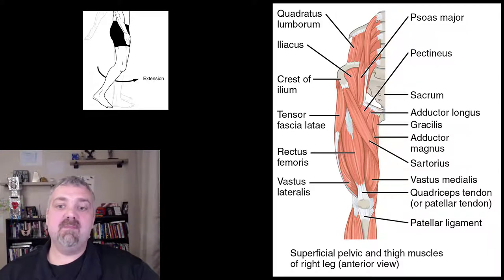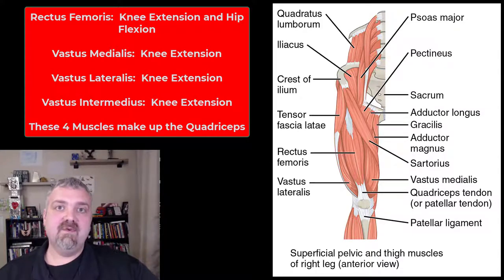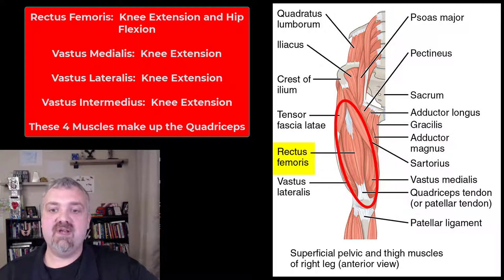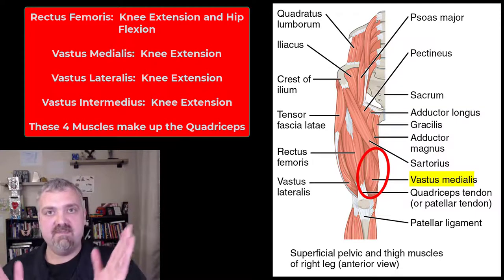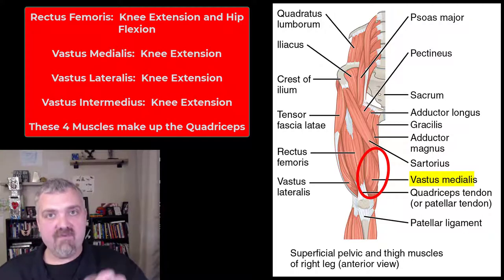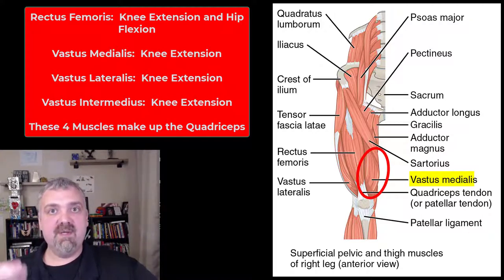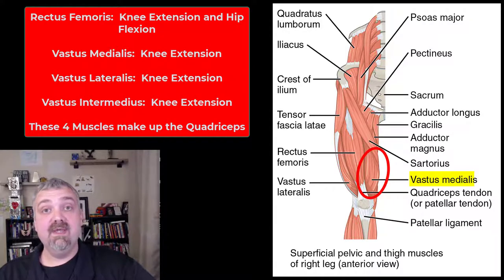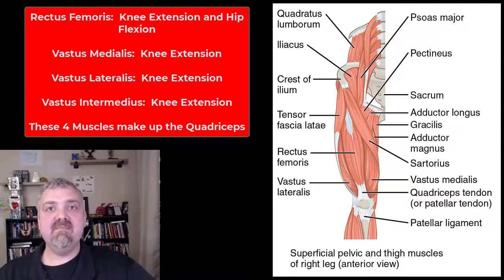Quadriceps Muscles: Anatomy and Physiology